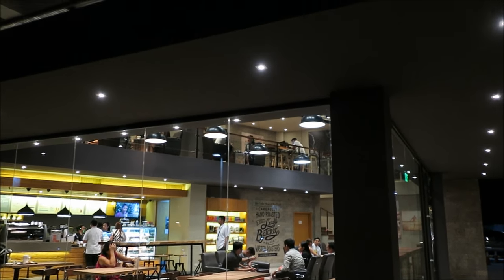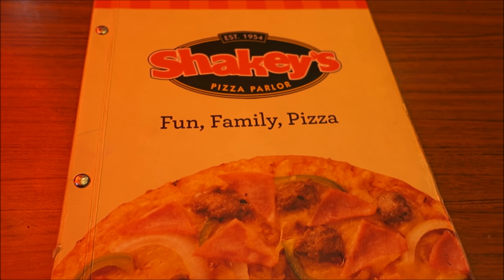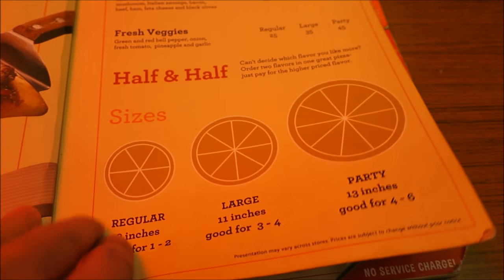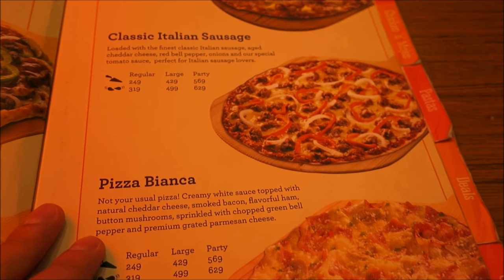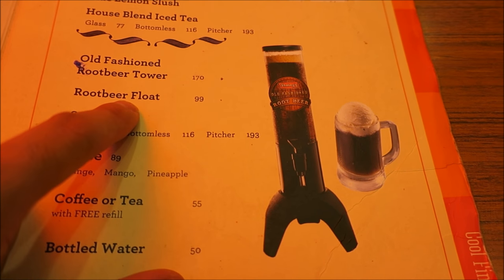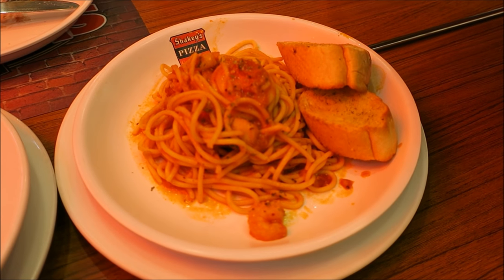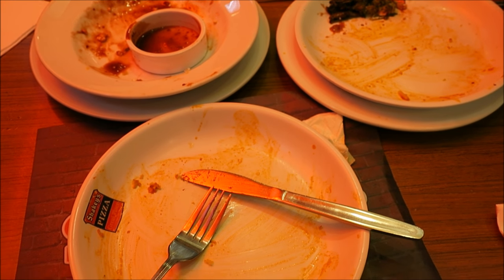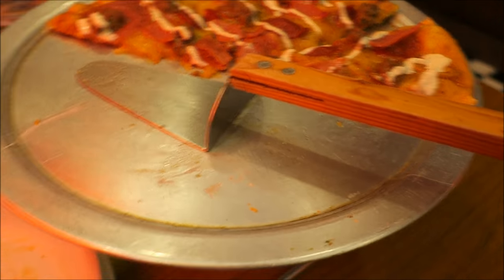Shakey's Pizza, Taguig Manila Philippines S4, Vlog 4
Dinner date: American salad, Hi Protein Supreme pizza, Seafood Marinara pasta. Shakey's Pizza, Shell C5 Road, Taguig. BGC Manila. Philippines Season 4, Travel Vlog 4.

B Adventures Australian Travel Vlogger. Exploring Philippines, Filipino culture, food, travel tips & tourist attractions.